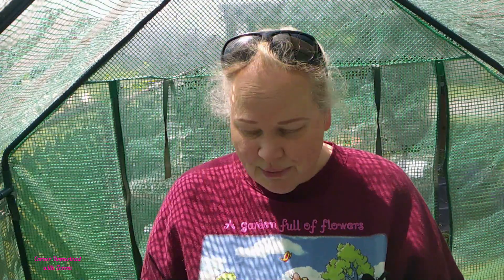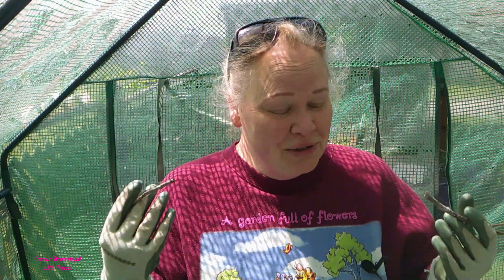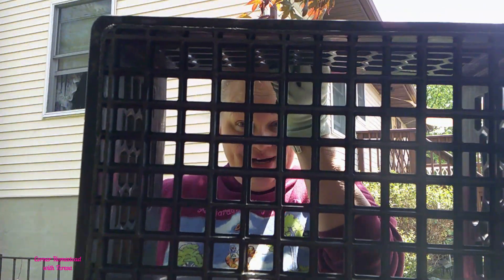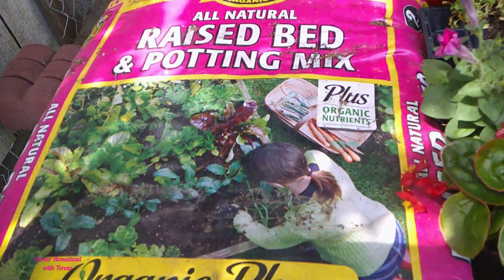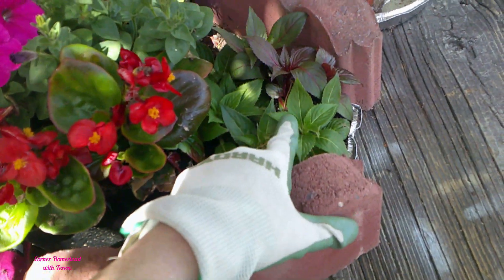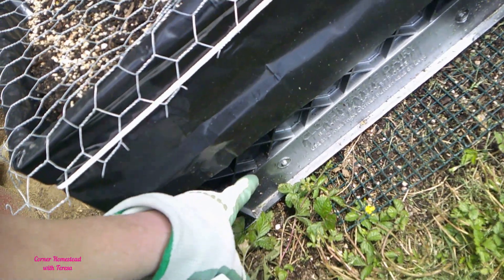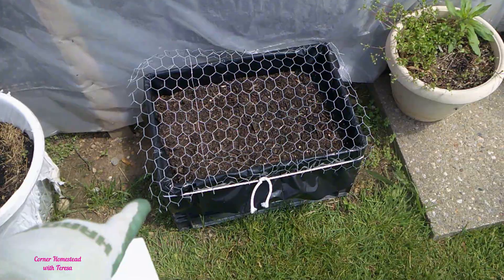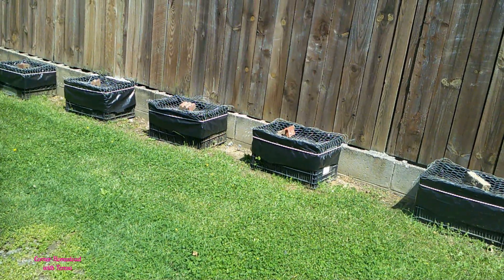♲Turn these into Prime Growing Space! Don't let these go in the trash! Repurpose!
♲Repurposing is one of the best things you can do to help the planet. Don't let these go into the trash. Grab them when you can and use them to make prime growing space for any gardening purpose! Especially helpful for those that are "yard limited"!